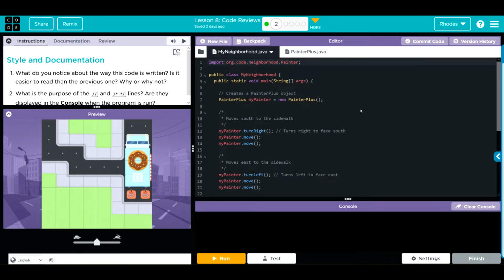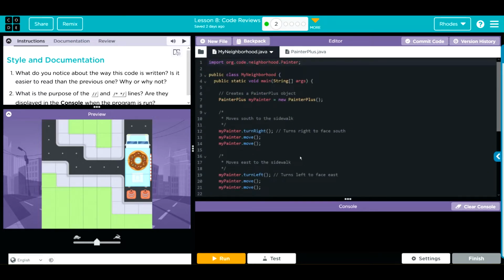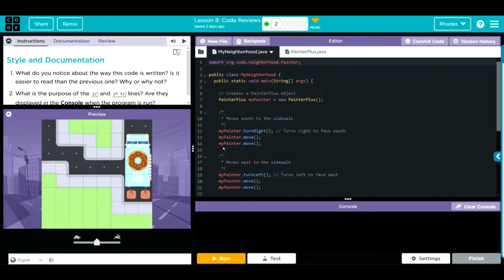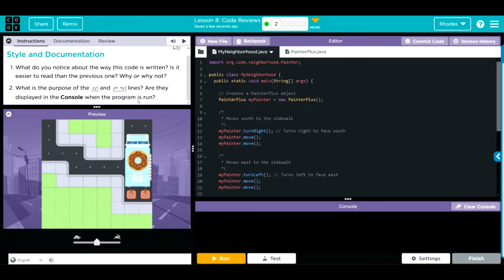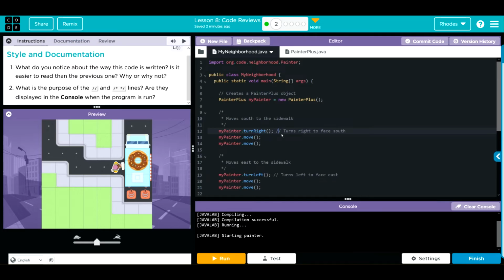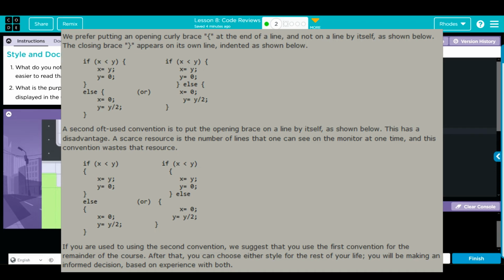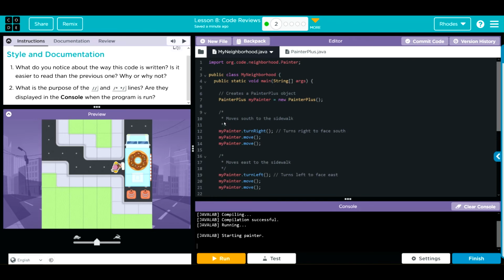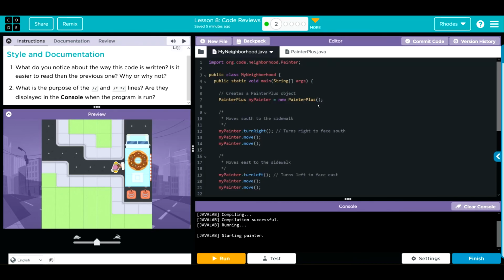AP CS A - Code.org: Unit 1: Lesson 8 #2 (2022)